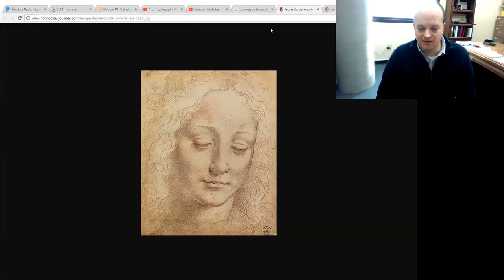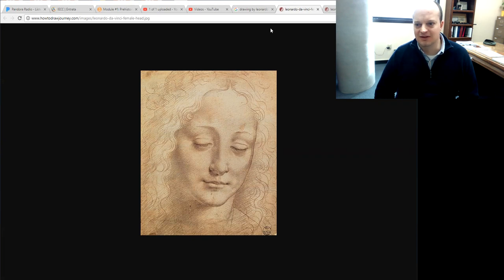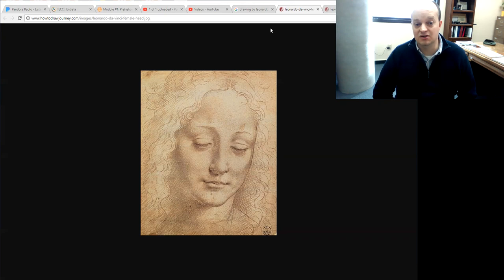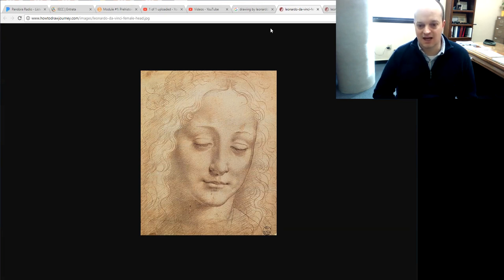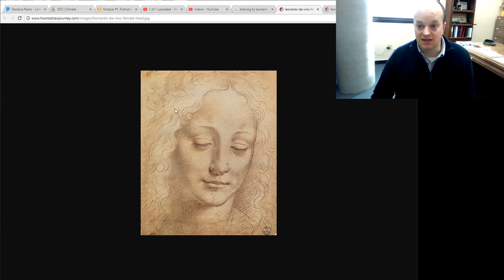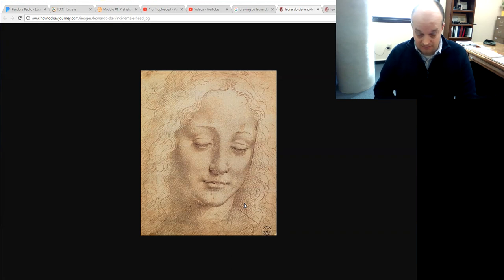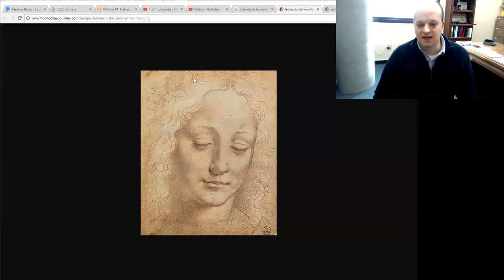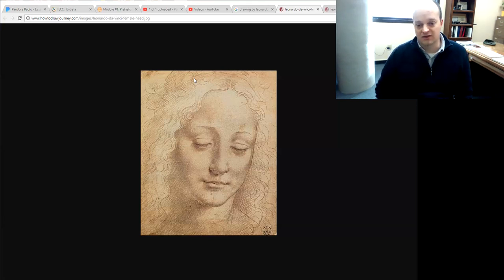Introduction to Drawing, Leonardo drawing, Process, Intro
content for Intro to drawing course